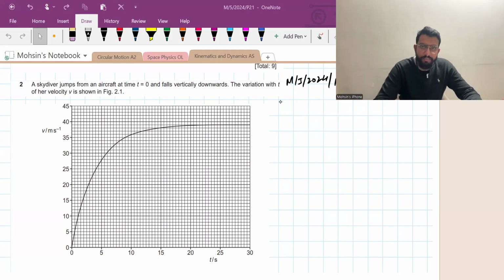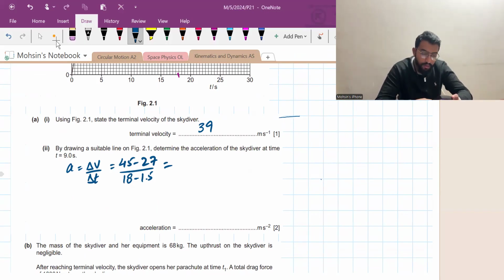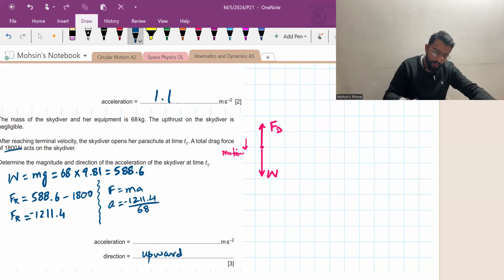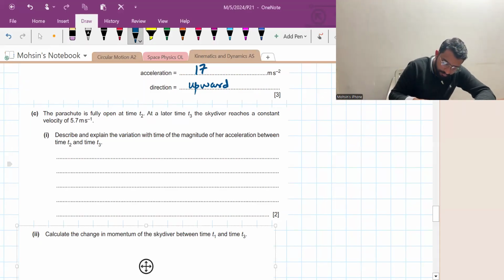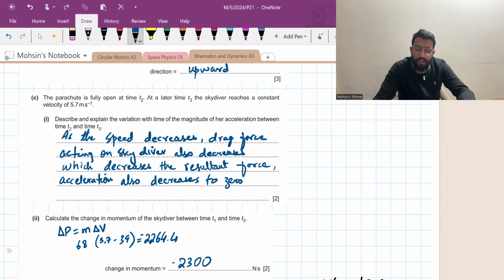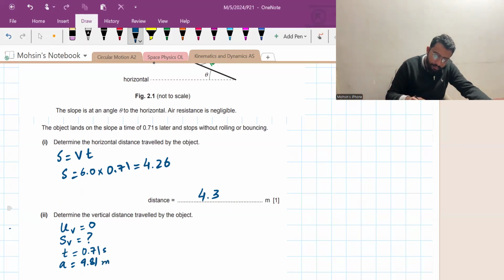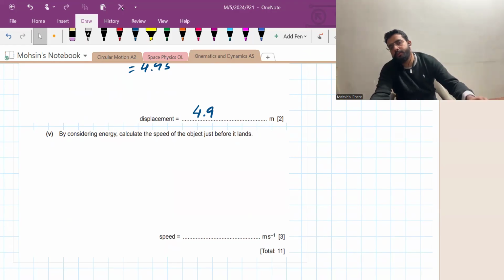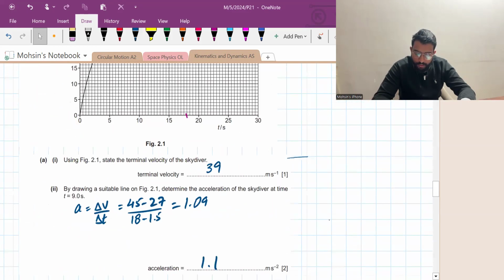Physics 9702 Kinematics and Dynamics M/J/2024 Part 2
Solution with extended explanation of Kinematics and Dynamics M/J/2024.